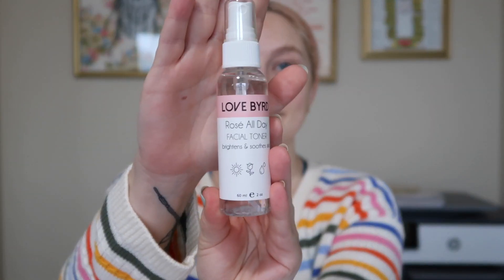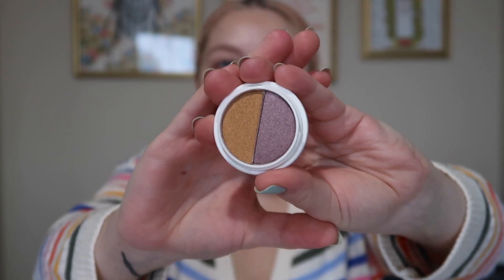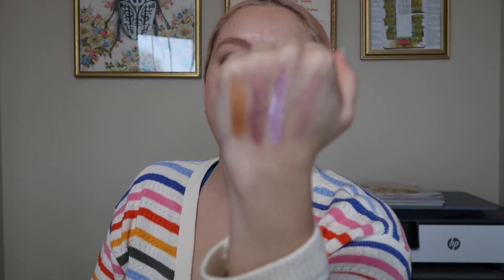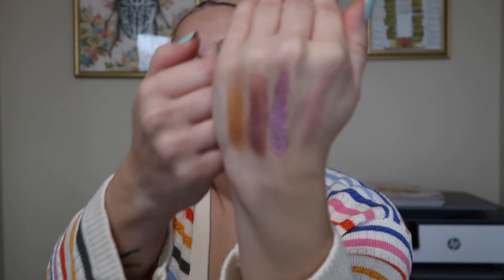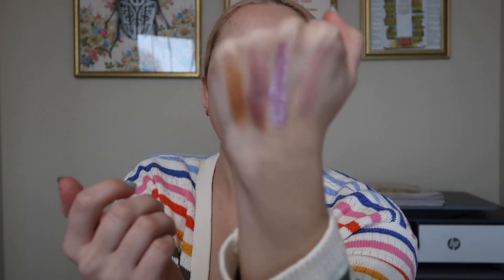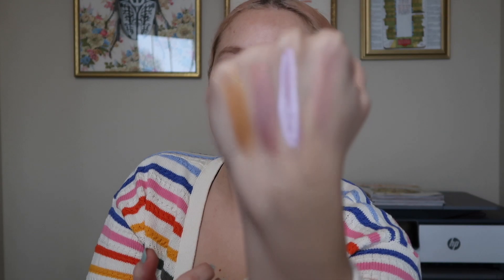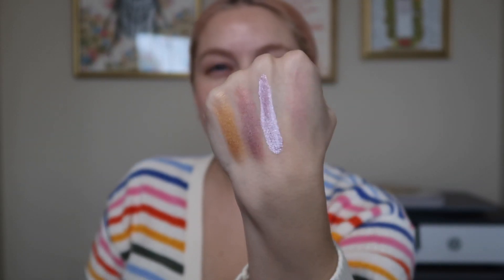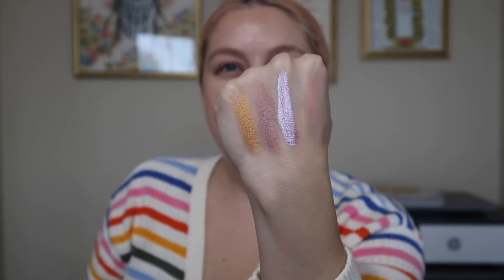January 2024 Medusa's Makeup Subscription | Vegan Makeup